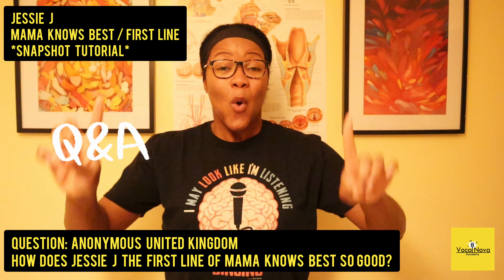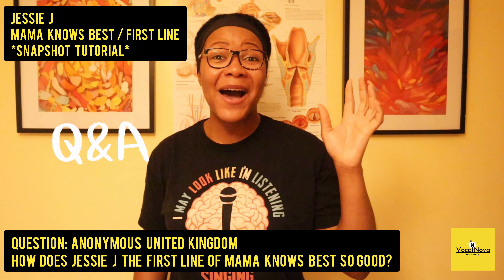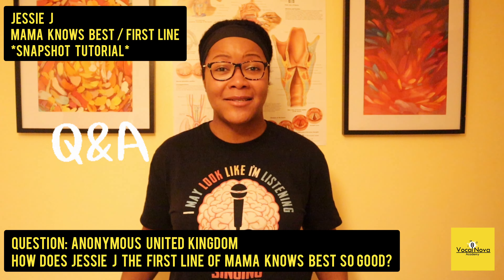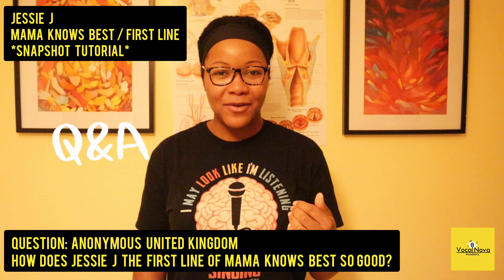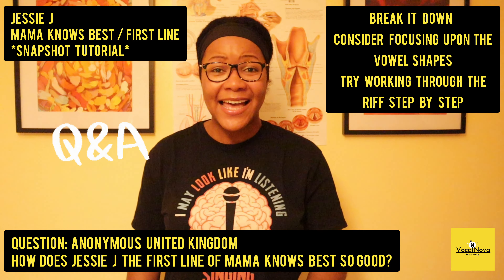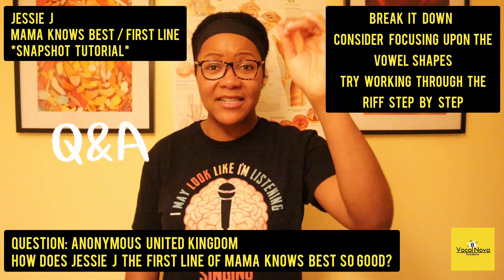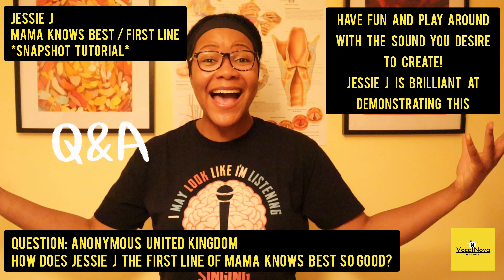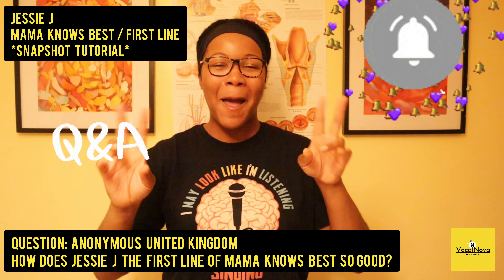MAMA KNOWS BEST | JESSIE J Quick Vocal Tutorial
We were asked, so we answered. We love Jessie J over here so show shout out to her and incredible  talent. Mama Knows Best Is a seriously excellent track, so we know it is not an easy task! MUCH LOVE 💛